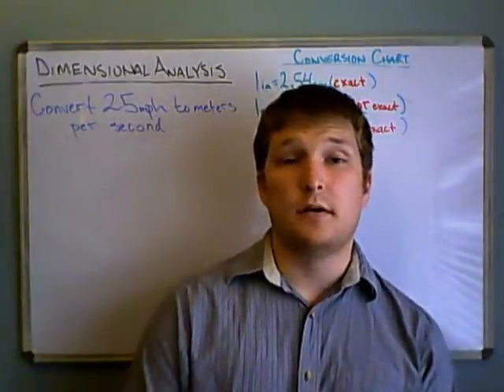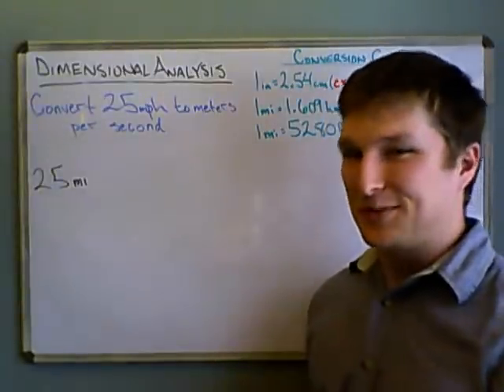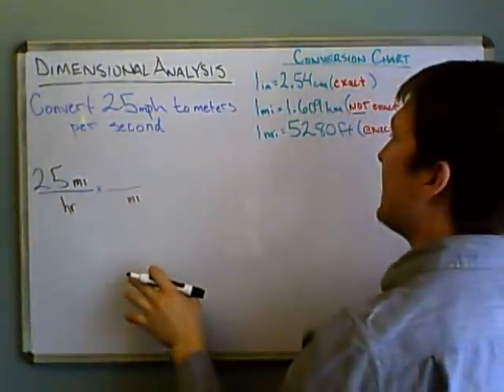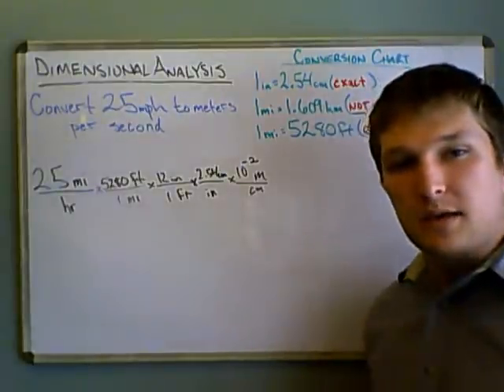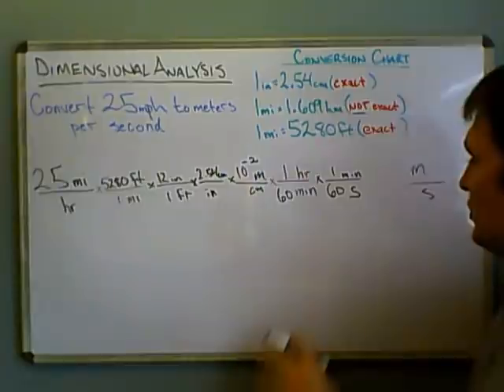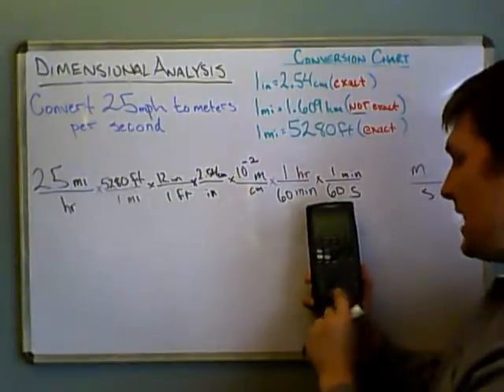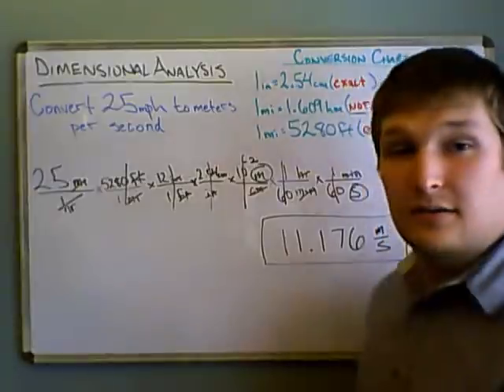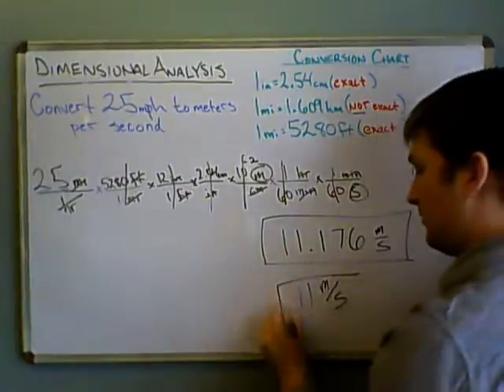Dimensional Analysis 3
Converting miles per hour to meters per second. How to convert when you have more than one unit.